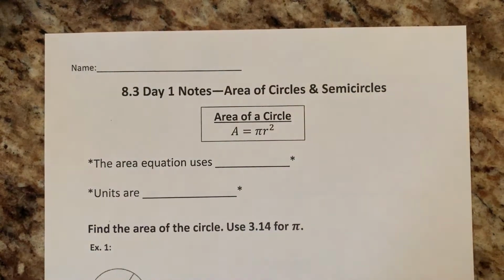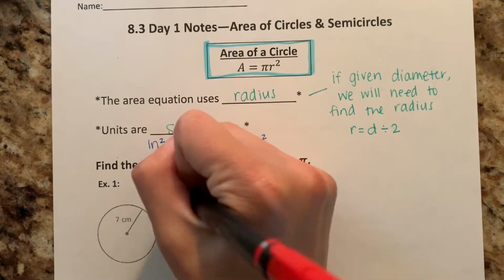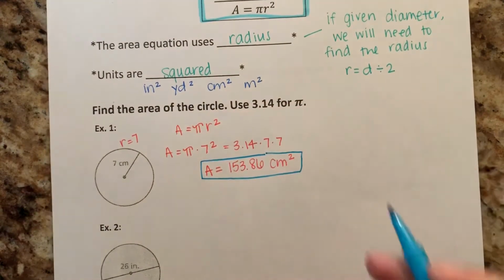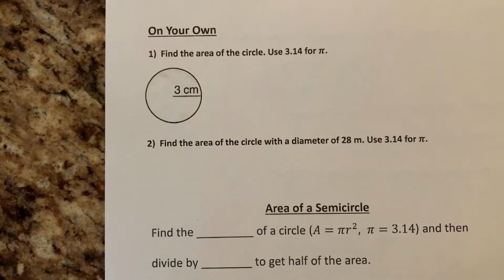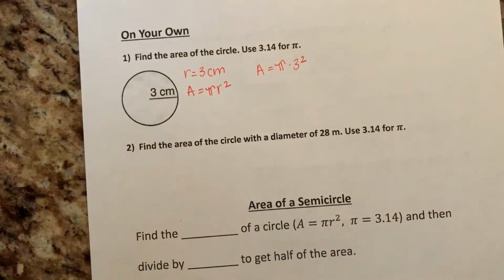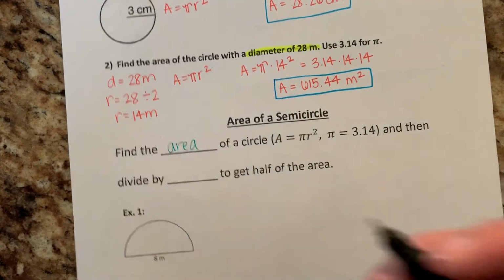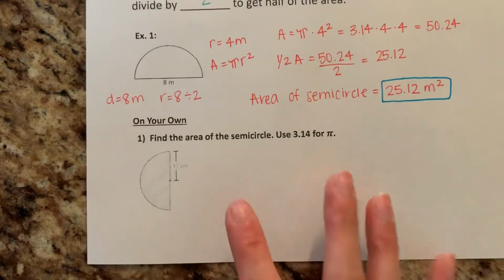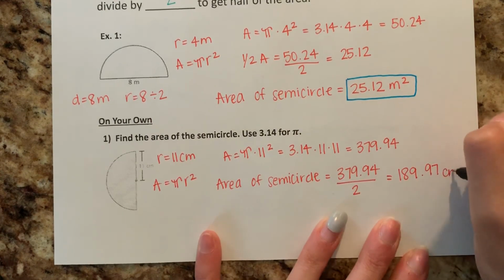Area of Circles Notes